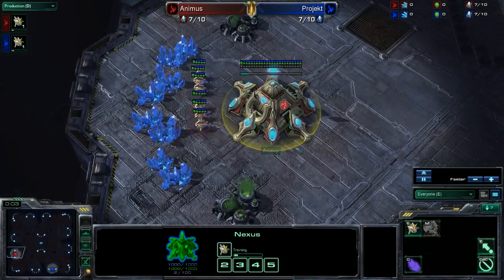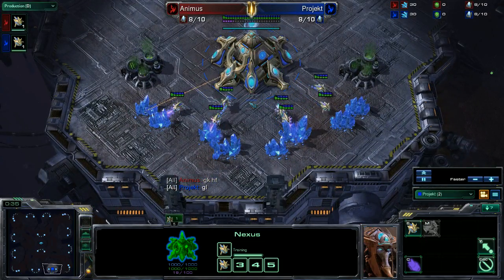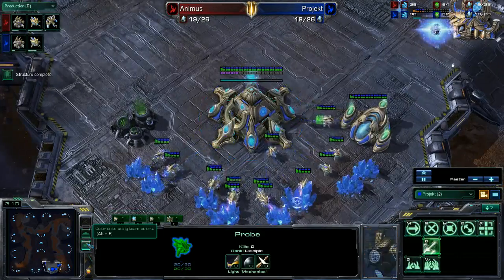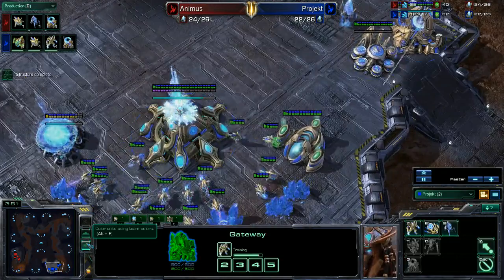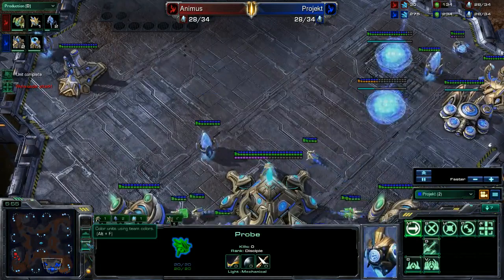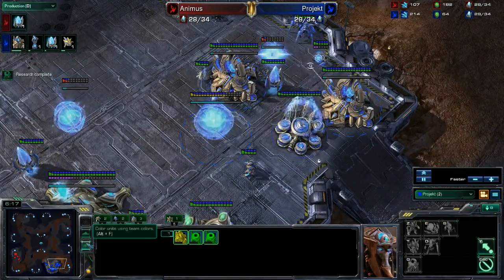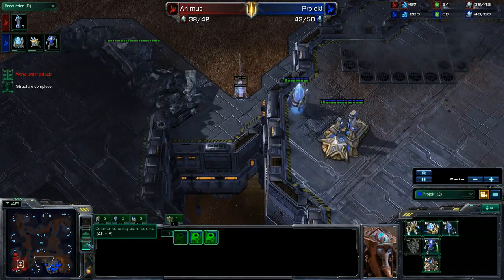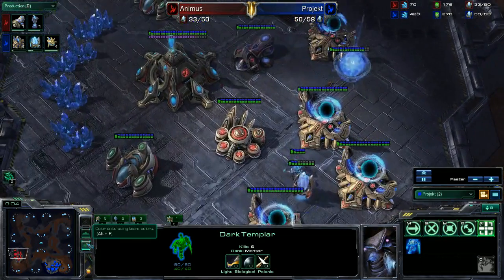Self commentary - vs. Animus (R) on NA Ladder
Self commentary of a PvP on Antiga Shipyard.